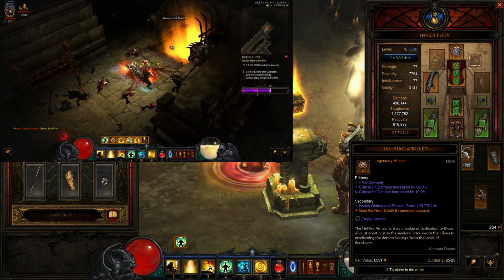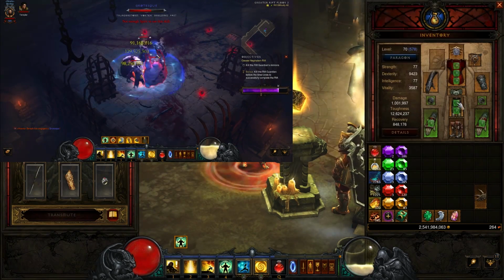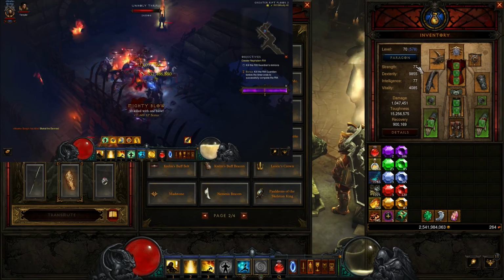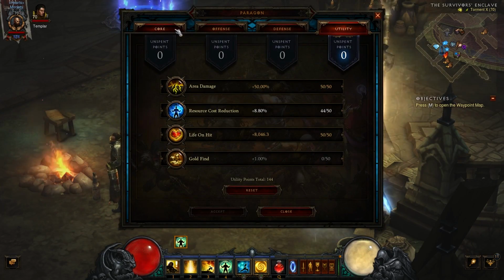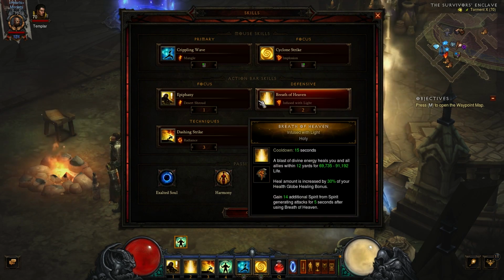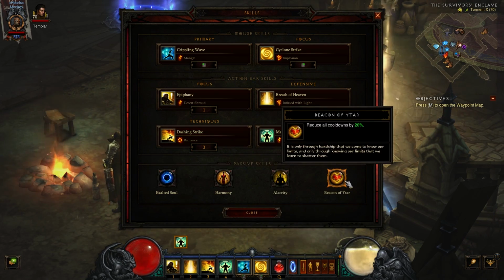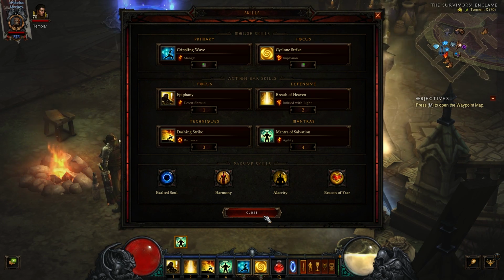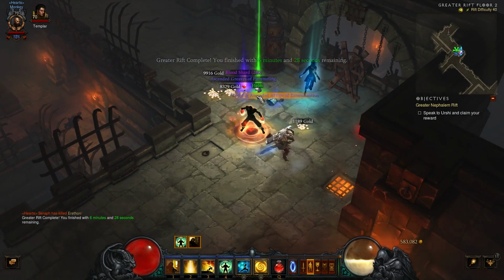D3 RoS - Monk Season 4 The Thrill Build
This build is for Monk's season 4 The Thrill Conquest Achievement. Base upon the fire spirit generator build.